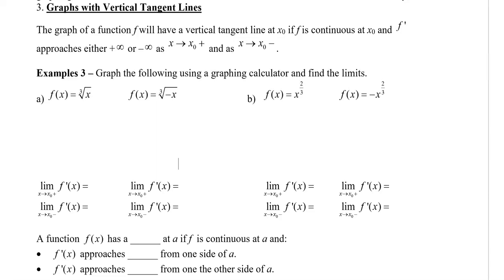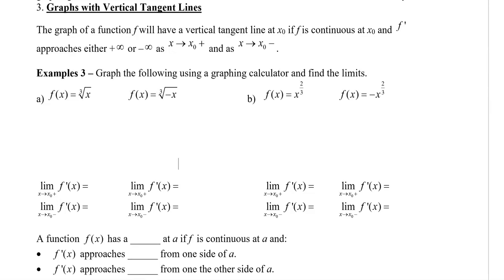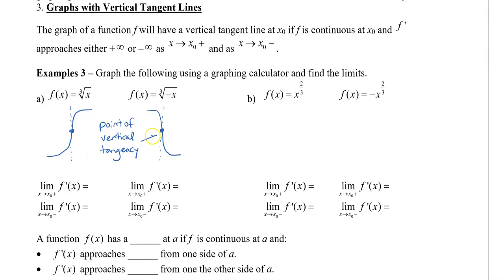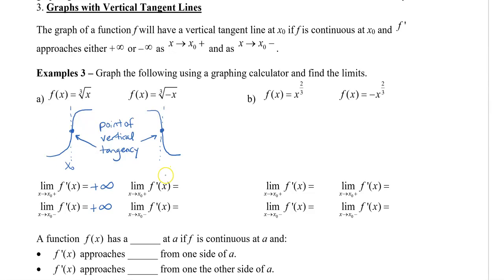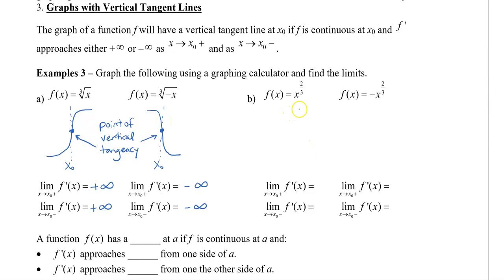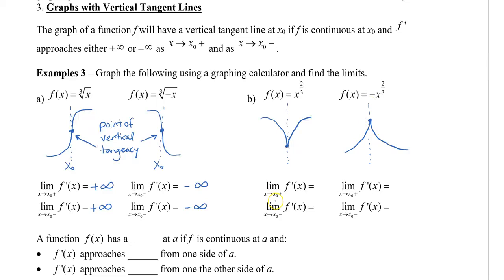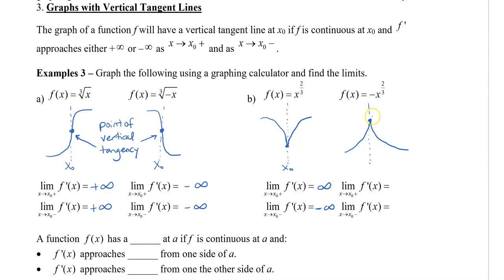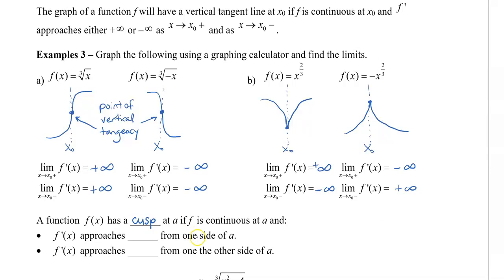Calculus - Sec 3.5 Graphs with Vertical Tangent Lines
This video shows you how to identify graphs that will have vertical tangent lines.